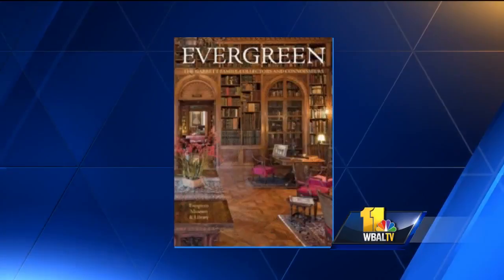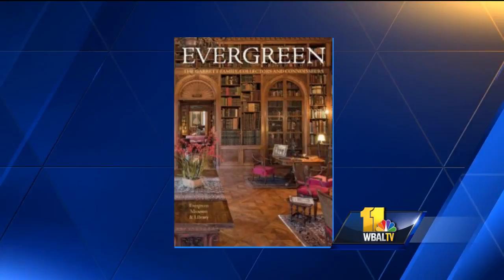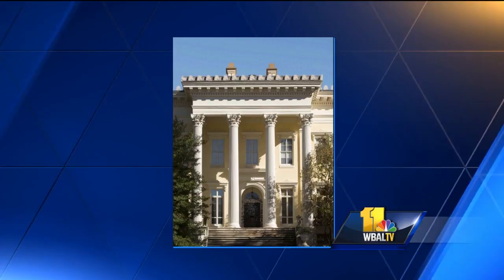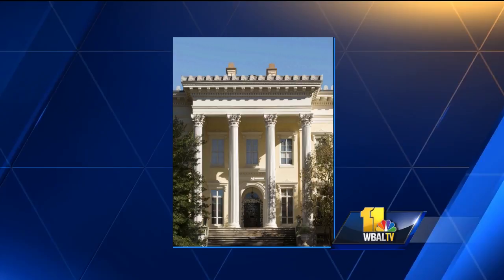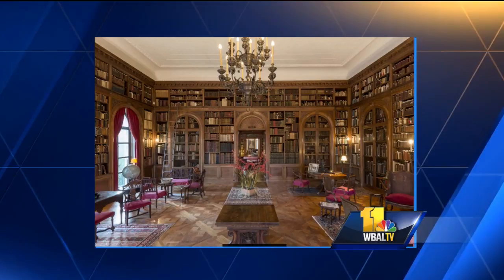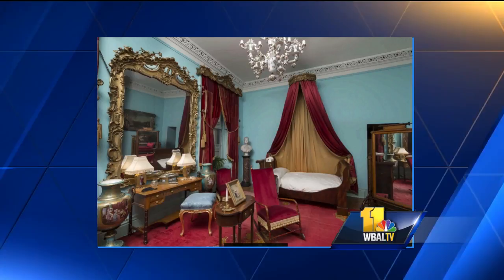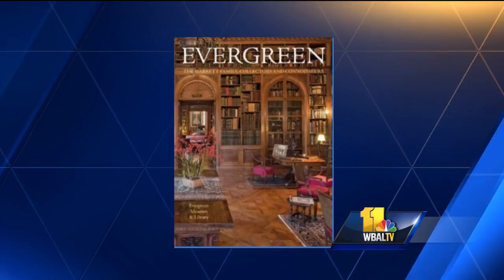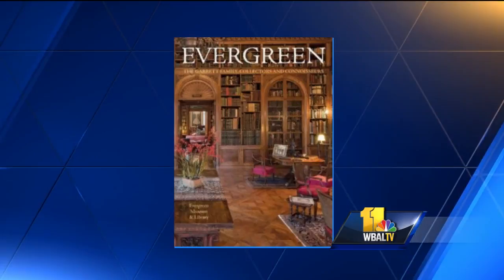Video: Visiting the Evergreen Museum and Library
James Abbott lets the public known about the Evergreen Museum and Library.